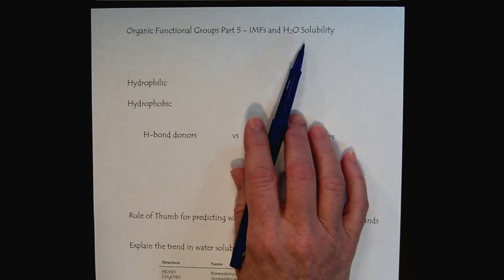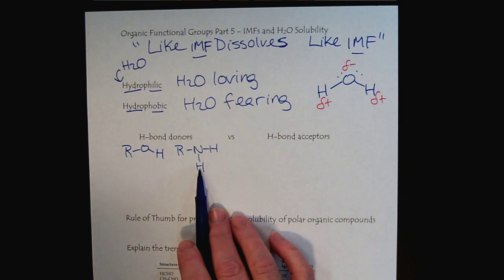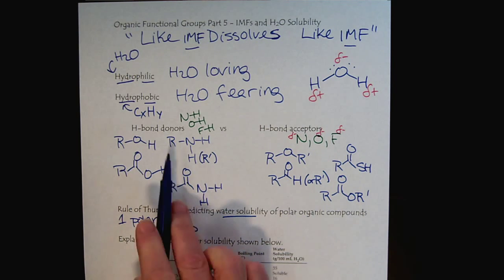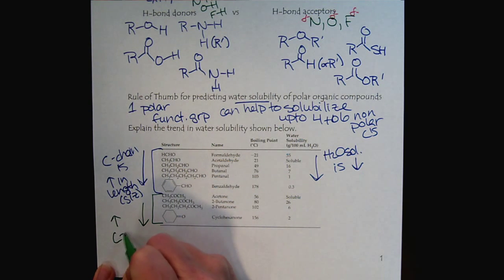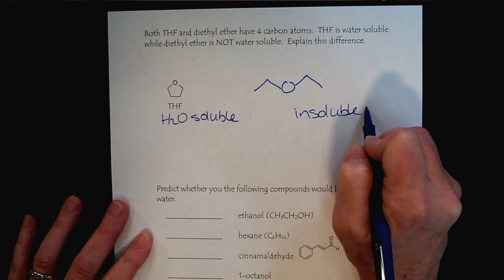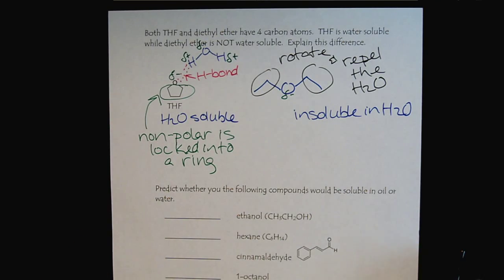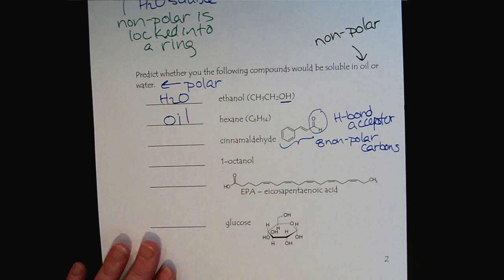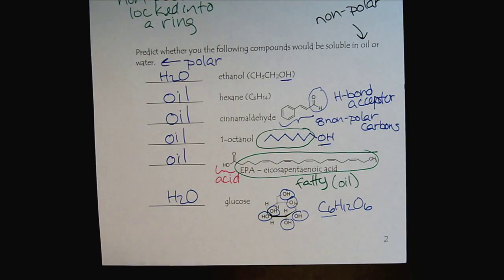Chem 309 Organic Functional Groups Part 5 IMFs & H2O Solubility